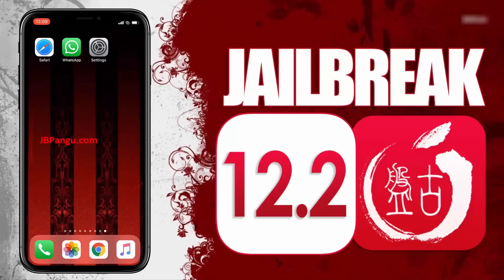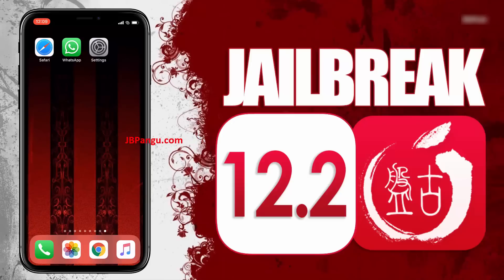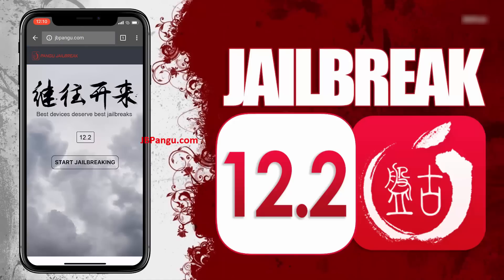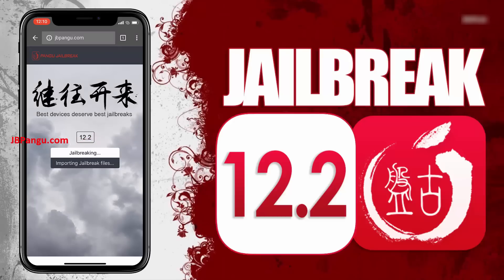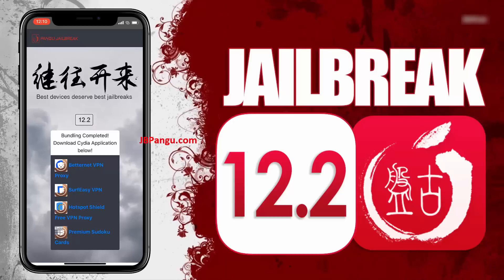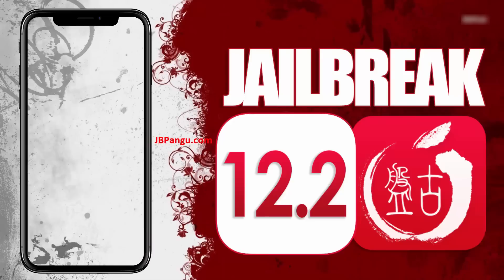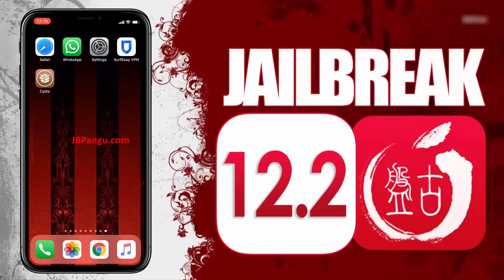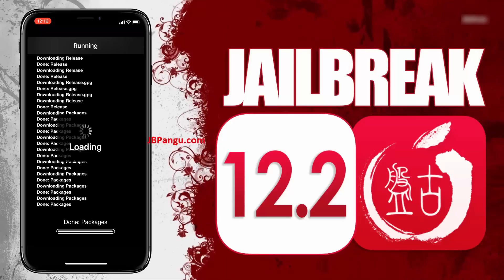iOS 12.3 Jailbreak 2019 by PANGU 😗 | iOS 12 Jailbreak - All iDevices [UNTETHERED]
- LAUNCHING iOS 12.3 Jailbreak using Pangu 2019 Jailbreak. Get iOS 12 Jailbreak for all iDevices. You can Jailbreak iOS 12.3 and install stable Cydia with this Pangu Release. Watch the video now to Jailbreak iOS 12

How To Do iOS 12.3 Jailbreak – 100% Working Method

Are you looking for NEW iOS 12 jailbreak? Even the latest iOS 12.3 jailbreak is also available. Below are the steps for your guidance to help you install iOS 12.3 jailbreak on your devices.

1. Make sure you have the latest iOS on your iPhone or iPad.
2. Install Cydia app because it is needed for installing jailbreak.
3. Now go to above link
4. Download the iOS 12 jailbreak from this link.
5. The jailbreak iOS 12.3 file will be downloaded within minutes, depending on your internet speed.
6. Open the file, when it’s been downloaded, and start installation.
7. Follow the screen instructions to set up the device.
8. You will get a confirmation message after jailbreak has been installed.

Understanding Jailbreak

Apple’s iOS system for its iPhones and iPad come with strict security and tight restrictions that make it hard for the users to perform android-like actions, tasks and use apps. They are left with no option but to keep using them as they are. But there is a way to use your iOS device like android and that is to jailbreak iOS 12.3 your phone or tablet.
For this you will have to download the relevant jailbreak iOS 12 according to your iOS version. Once the device has been jailbroken, it becomes more usable, offers new betters, better control, new customization options and access to third party apps.
Advantages of Jailbreaking Your Device

There are a good number of reasons why you should iOS 12 jailbreak your devices. Following are some of the benefits.

1. As you will jailbreak iOS 12 your phone, it will offer you more control over the device. You can use it in a friendlier manner and get the most out of it.
2. Customization becomes easier. You can use new screen launchers, customize your apps, set new icons and make the device look better in shape.
3. Jailbreak iOS 12.3 also allows you to use third party apps from the internet. Without jailbreak, you can only download apps from App Store. But jailbreak offers you a chance to enjoy a wide range of new apps and software.

The All-New Features in iOS 12

If you have not used iOS 12 so far, it is time that you should switch to it by doing iOS 12.3 jailbreak. The reason is there are a good number of new features that will make your experience with iOS 12 more exciting and better.

1. Apple Music comes with a new interface and better design.
2. You will have better control over the battery of your device. Apple has offered a feature to let you see the battery life and when it needs to be replaced.
3. You can also use continuity camera with iOS 12. That means, take photos on your iOS device and get them on your Mac. You should have latest versions of iOS 12 and MacOS.
4. iOS 12 makes it possible for people to use more than two face IDs on the single device. That is a huge improvement.
5. Grouped notifications also make it easy for the users to handle their notifications and updates.
6. Voice Memos also got a whole new upgrade. They have also been added to your MacOS.